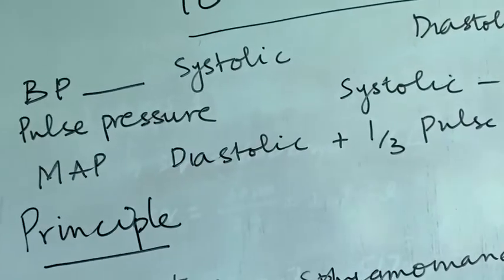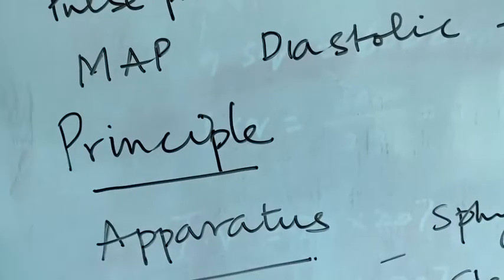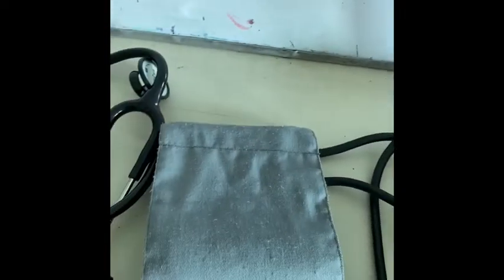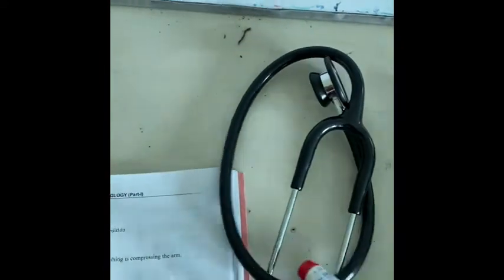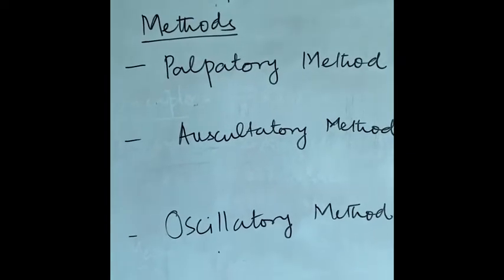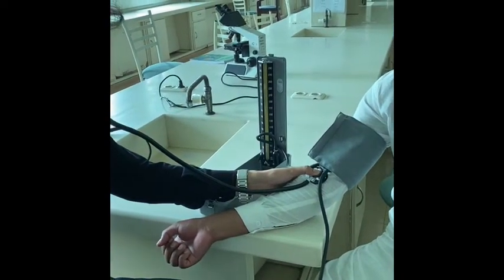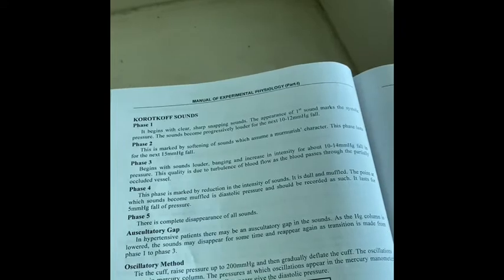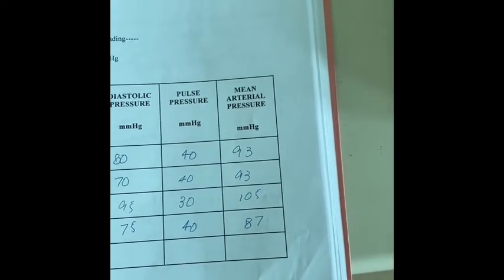Blood Pressure practical for Ist year MBBS by dr Romana Rashid